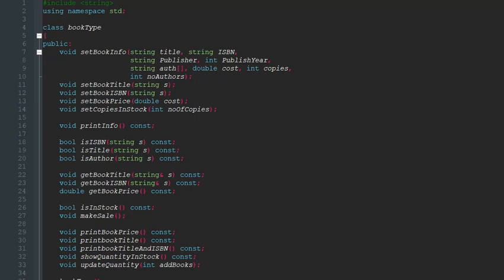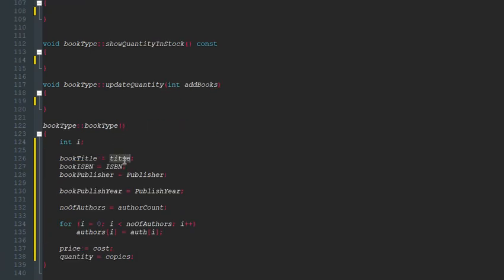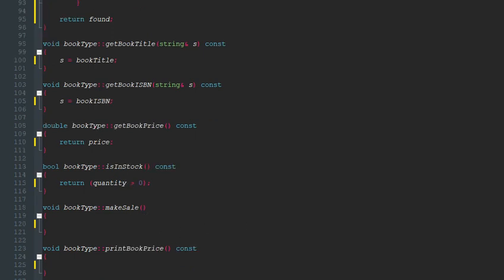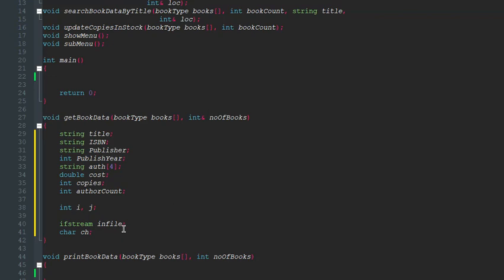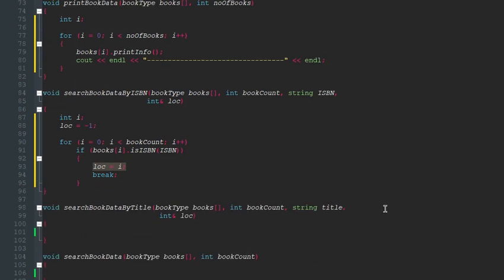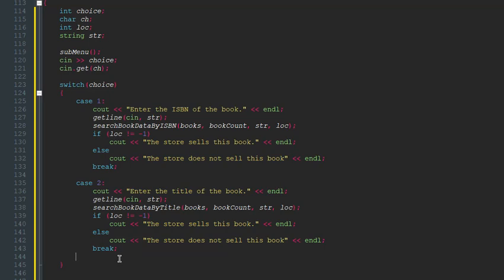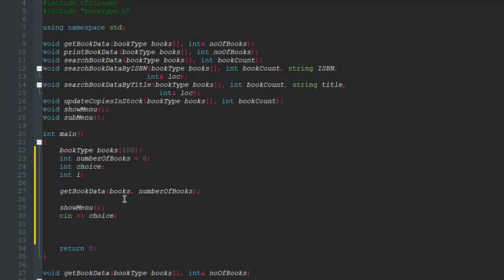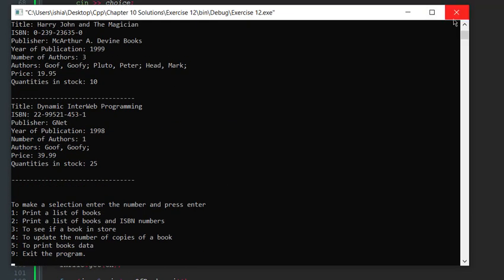10 exc 12